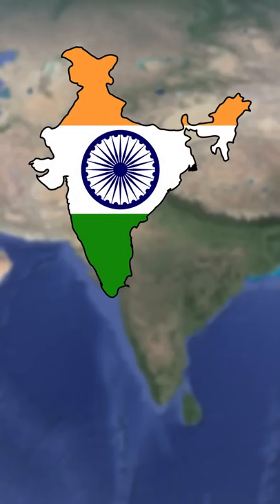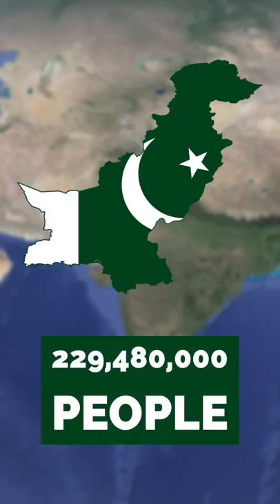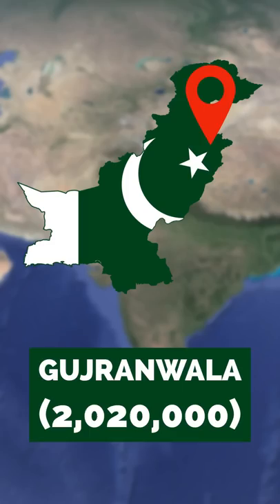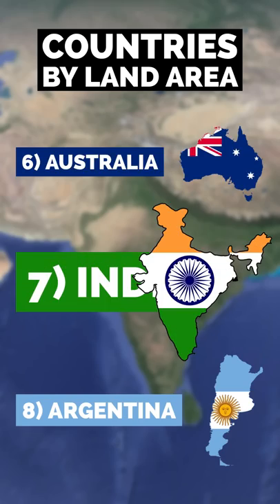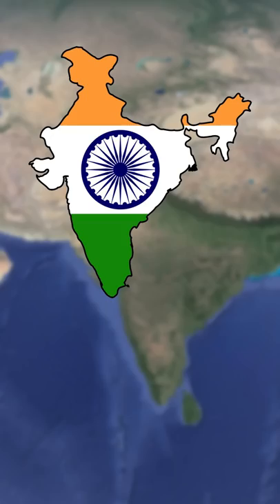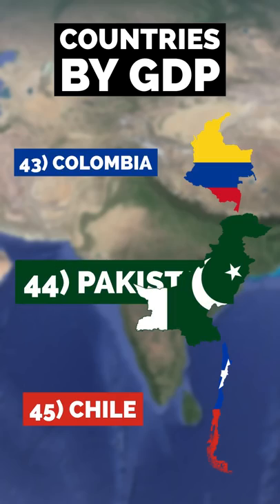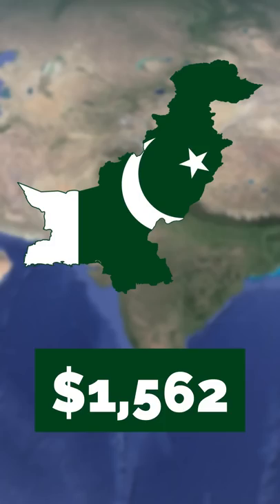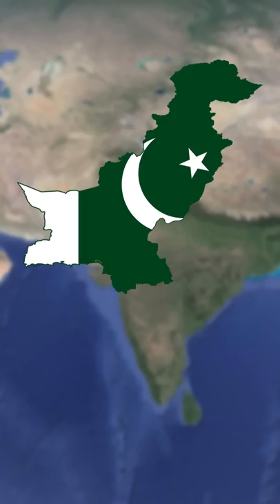Let’s Compare India to Pakistan! 🇮🇳 🇵🇰